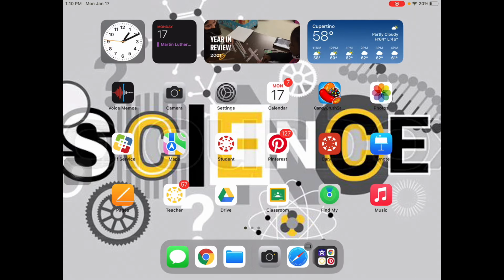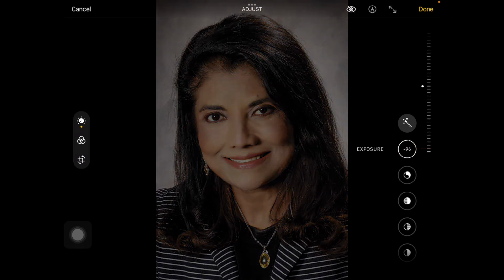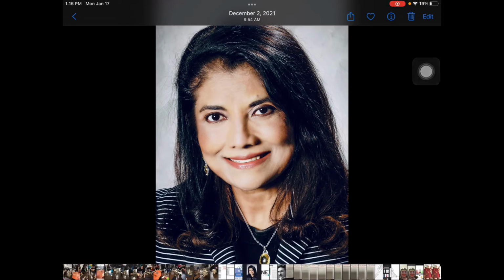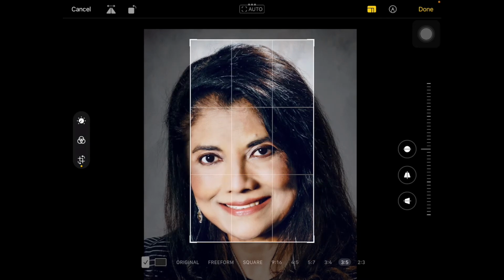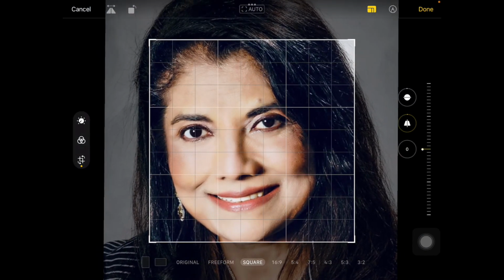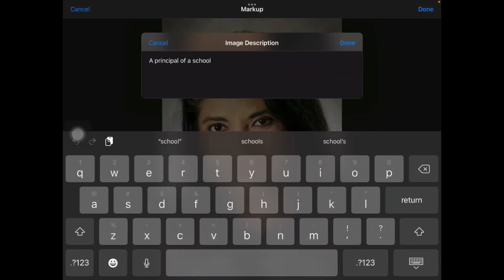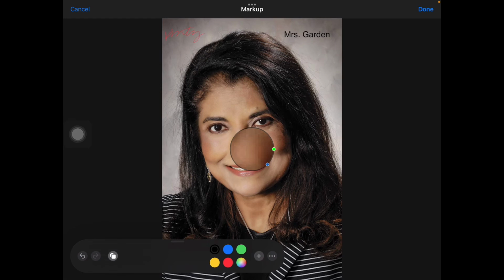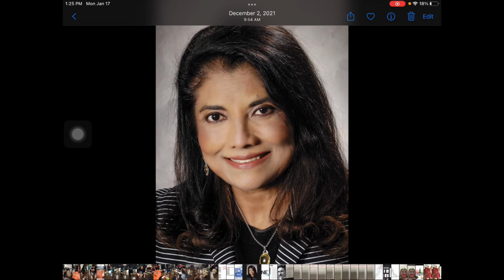Editing Photos on IPad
This is a short tutorial for my 7/8th grade students over Editing a photo.